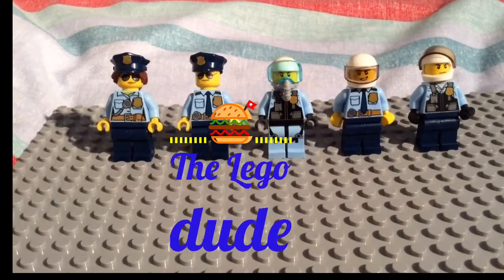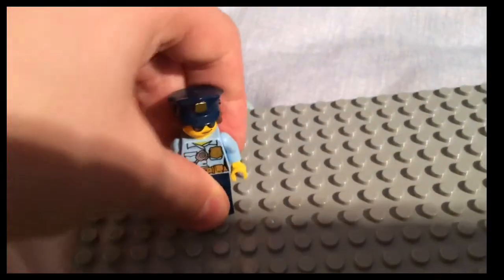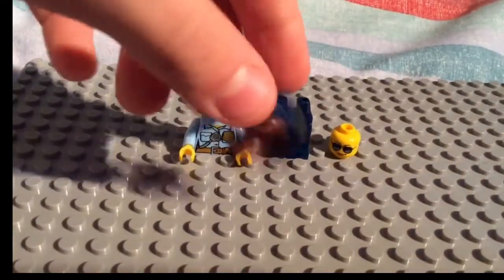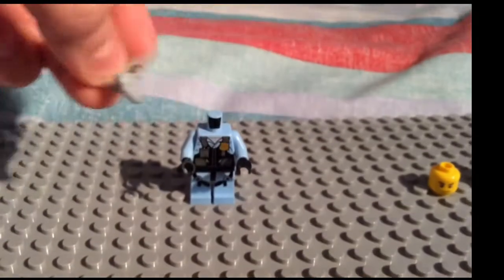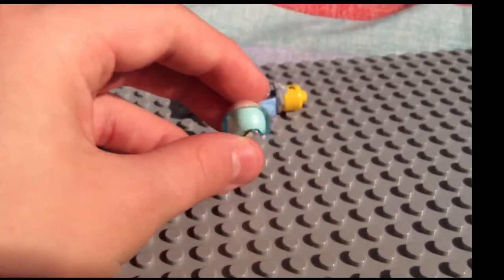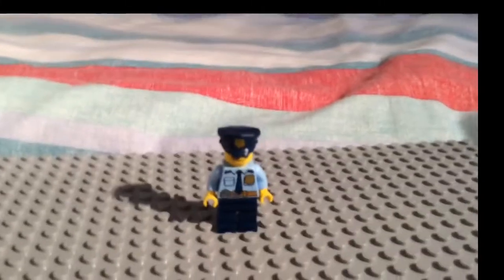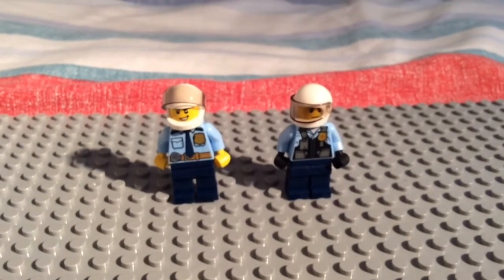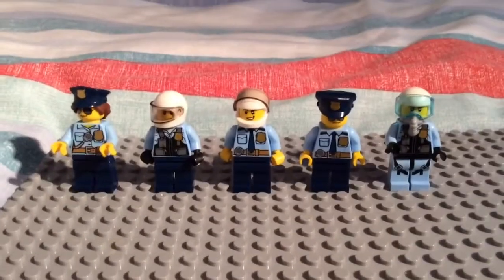Another 5 Lego police officers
In this video I show you 5 police officers and all there details on their torso to trousers to hat or hair do enjoy. ^ _ ^